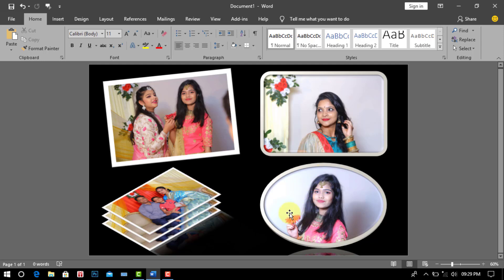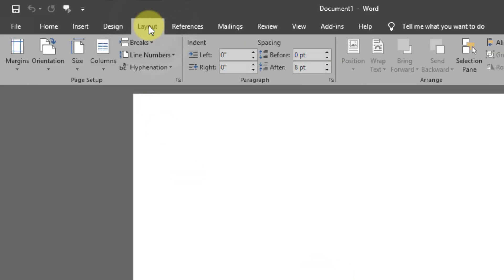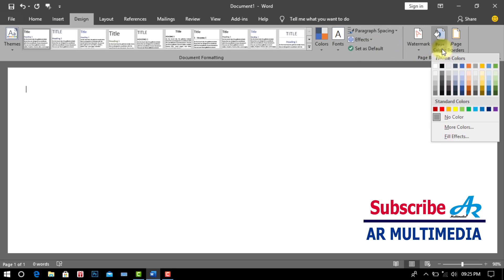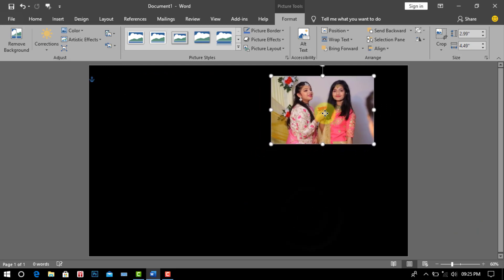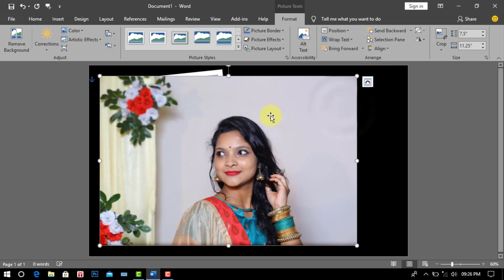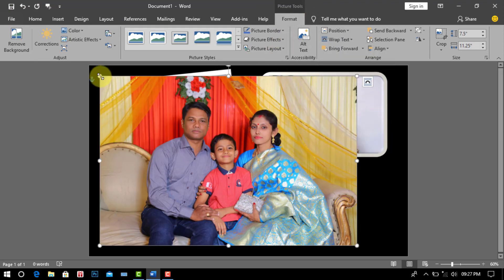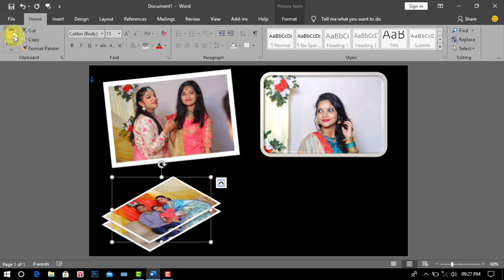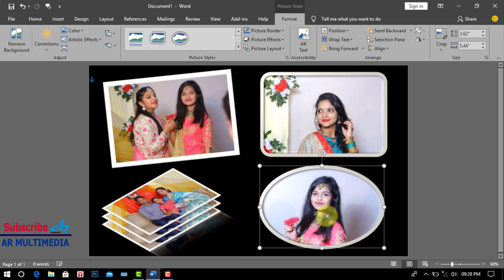MS WORD TUTORIAL: How to insert image in MS Word Document 2020|| Add a Border to a Picture word 2019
Hi- friend, In this video tutorial we’ll learn MS WORD TUTORIAL: How to insert image in MS Word Document 2020, Add a Border to a Picture word 2019, Picture border word 2016, drag and drop images into word, how to insert picture in Microsoft word 2013 using photo, picture effect, picture border, shadow, 3D rotation etc in Microsoft word 2019 in  AR Multimedia by Asith Chandra Roy.

How to Arrange Pictures in Microsoft word 2017,
AR MULTIMEDIA,
Picture border word 2016,
Put images into word 2021,
Drag and Drop a Picture into word Document,
Insert picture,
MS Word picture insert and picture resize tutorial,
Creating a border around an image word 2017,
Adding border to an image word 2017,
Asith Chandra Roy,
insert multiple pictures into word,
AR MULTIMEDIA WORD,

MS Word Tutorial: How to Make Admission Form in MS Word 2019||Computer GYAN Admission Form Word AR
MS Word Tutorial : How to Design a Computer Certificate Using MS Word 2019| AR সার্টিফিকেট ডিজাইন
MS Word Tutorial: How To Create Professional Business Card Design in MS Word|BIZ Card Template 2013
MS Word Tutorial: How to Create A Resume in Word Docx | Biodata Word Format| CV template Design 2021